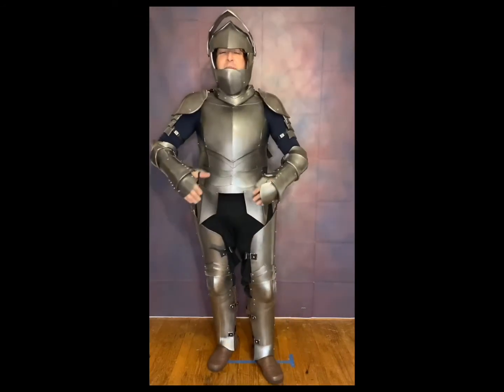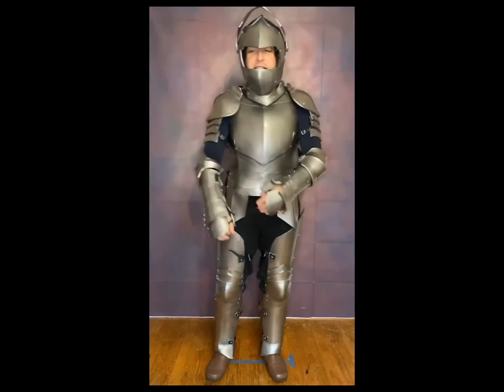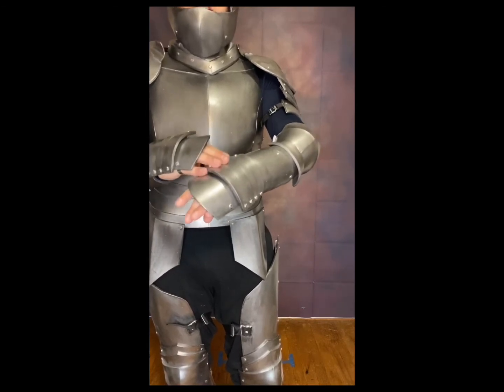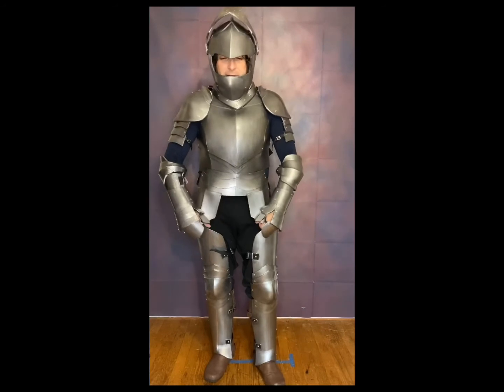Foam Armor, 15th Century Knight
Inspired 15th Century style cosplay foam armor created by RC Forge Productions.